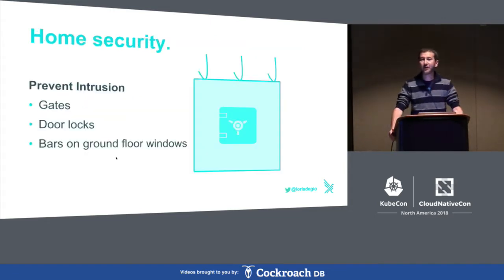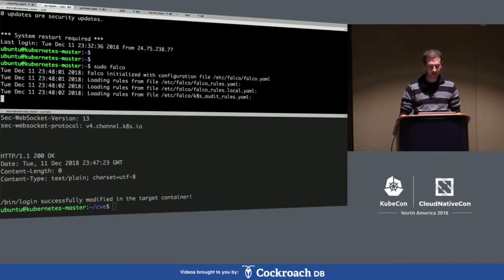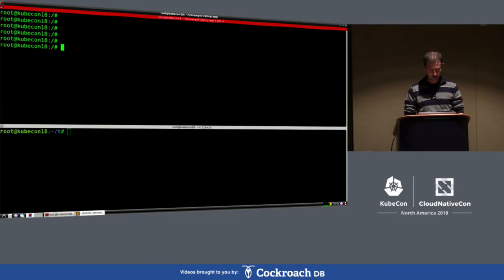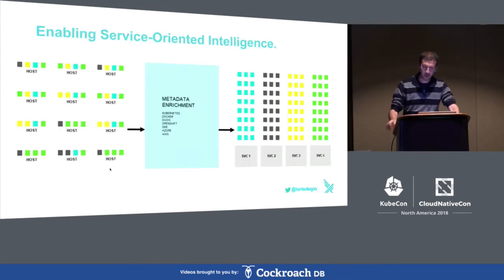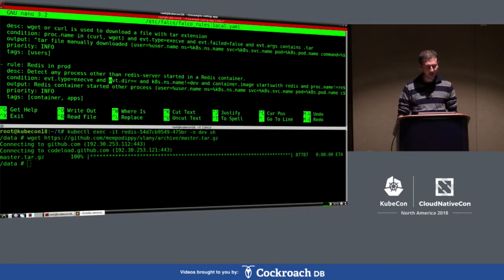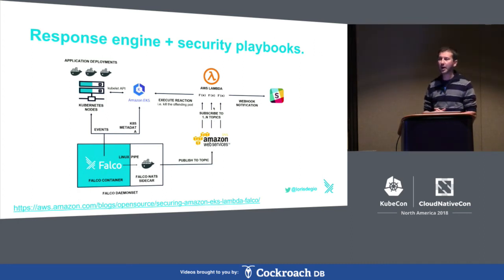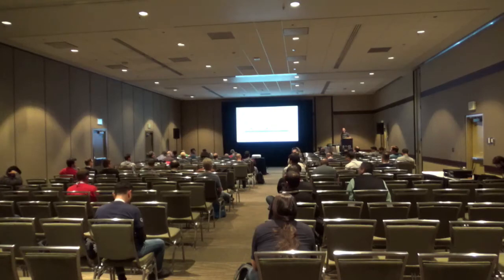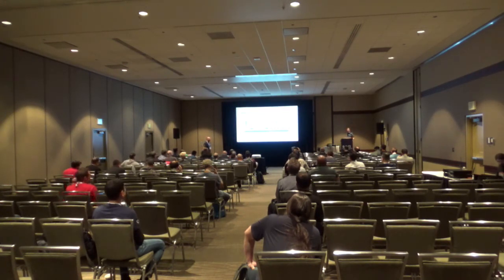Intro: Falco - Loris Degioanni, Sysdig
Host intrusion detection (HID) has been around for some time. What if we rethought the problems HID solves in the context of Cloud Native platforms? What if we can detect abnormal behavior in the application, container runtime, & cluster environment as well? In this talk, we’ll present Falco, a CNCF Sandbox project for runtime security. We will show how Falco taps Linux system calls & the Kubernetes API to provide low level insight into application behavior, & how to write Falco rules to detect abnormal behavior. We’ll show how to collect & aggregate alerts using an EFK stack (Elasticsearch, Fluentd, Kibana). Finally we will show how Falco can trigger functions to stop abnormal behavior, & isolate the compromised Pod or Node for forensics. Attendees will leave with a better understanding of what problems runtime security solves, & how Falco can provide runtime security & incident response.